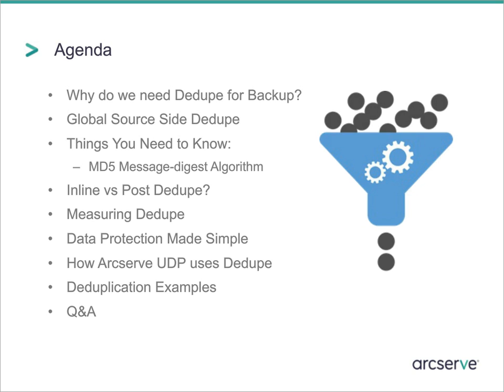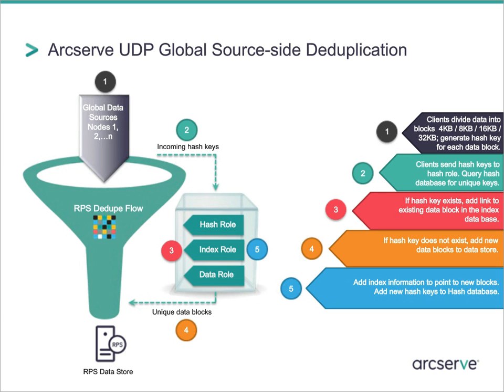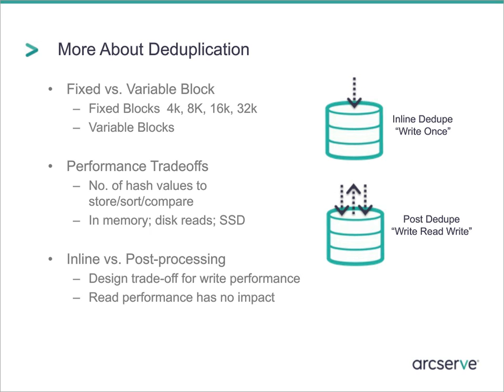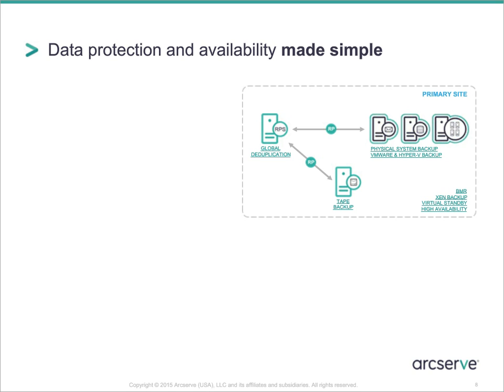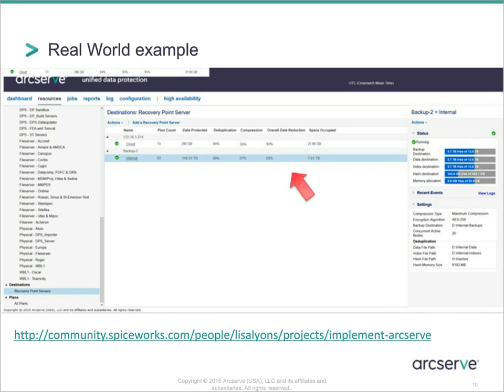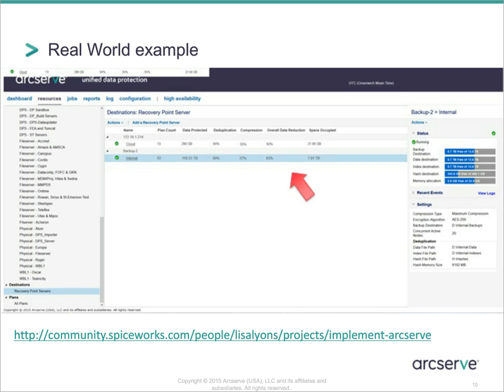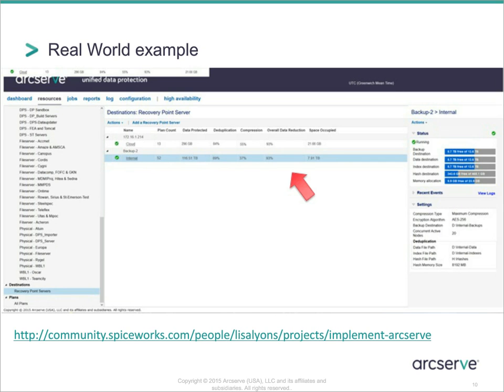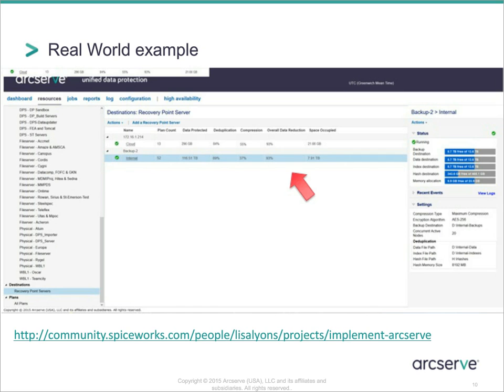Demystify deduplication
Need help deciphering target, distributed, source-side, and global dedupe? Check our Spiceworks on-demand webinar now